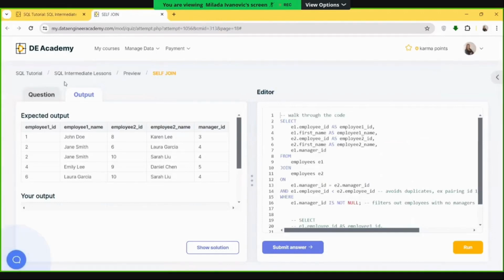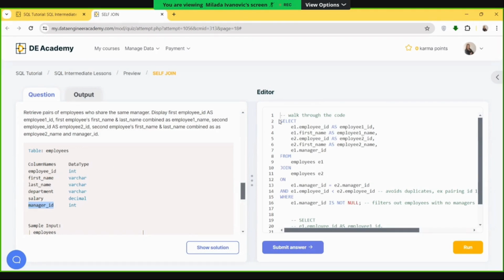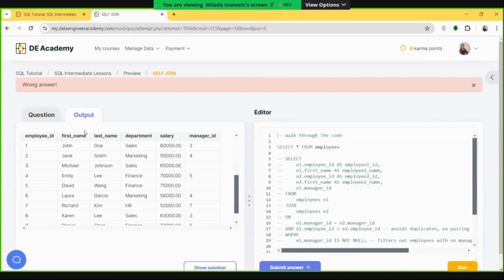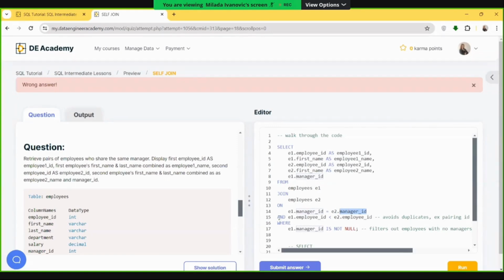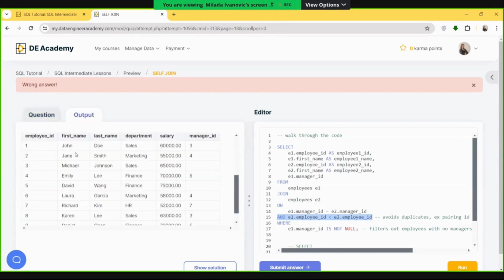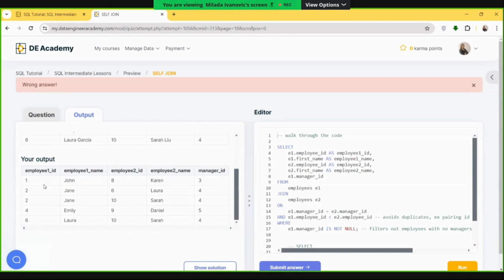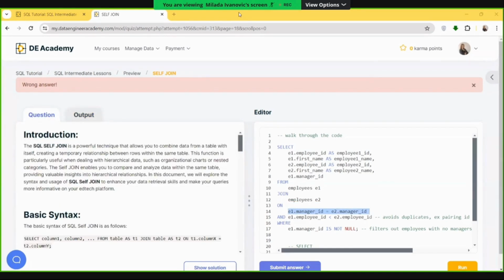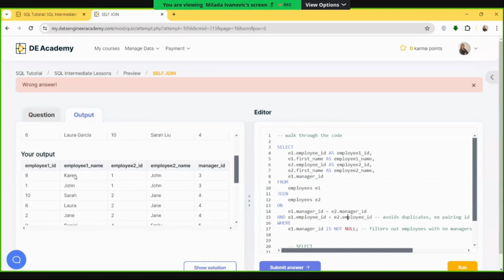DATA ENGINEERING ESSESNTIAL SKILLS -SQL SELF JOIN INTERMEDIATE LEVEL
In this tutorial, we will dive into the world of SQL SELF JOIN, exploring intermediate concepts in SQL queries and optimization. Whether you're looking to upgrade your skills or learn the basics of data engineering, this video is perfect for you. Join us as we cover complex SQL joins, window functions, subqueries, performance tuning, and more. Don't miss out on this opportunity to expand your knowledge and level up your SQL expertise.